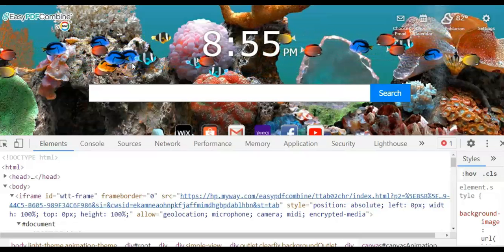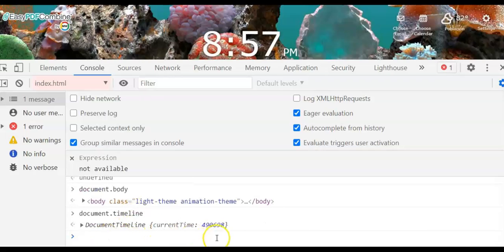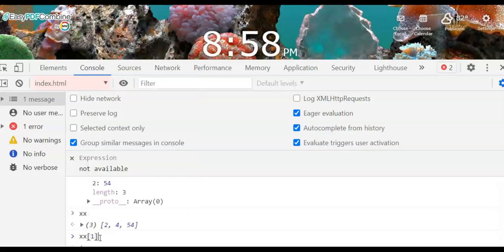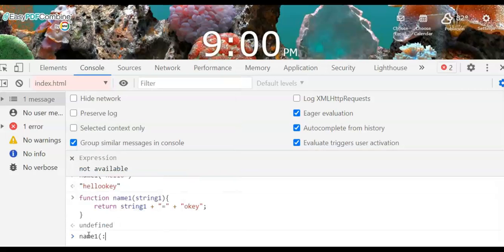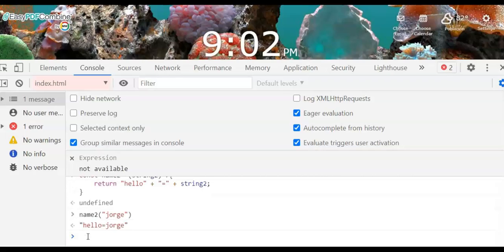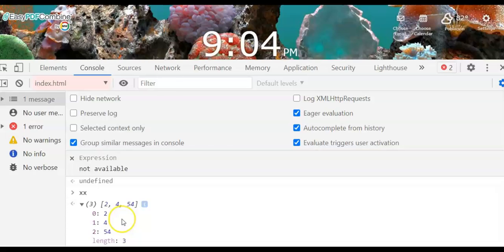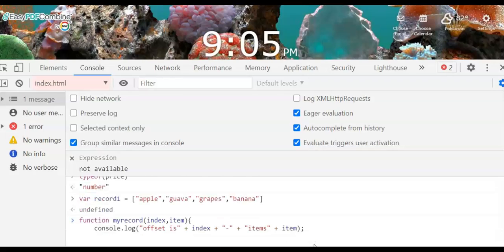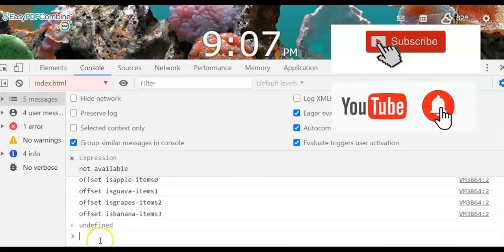javascript Basic DOM(Document Object Model) with QuickPrototyping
This video is a side discussion of what is going
on inside of the javascript if DOM(Document Object Model) is used to
react with the HTML.

To start your javascript programming, you need  first
to understand how DOM reacts to the html elements and
properties/attributes

In this video, you will undertand how to use the
javascript objects, arrays,arrow function, knowing the
data types by calling the javascript typeOf functions using
the chrome console.

Please check this playlist in my channel

Happy Javascript day!